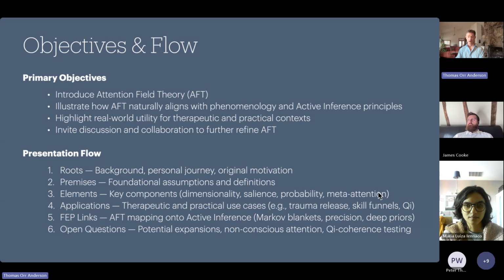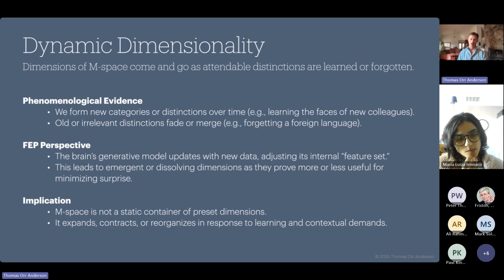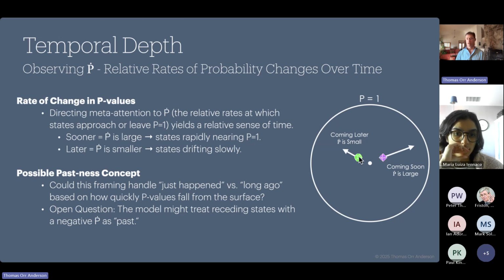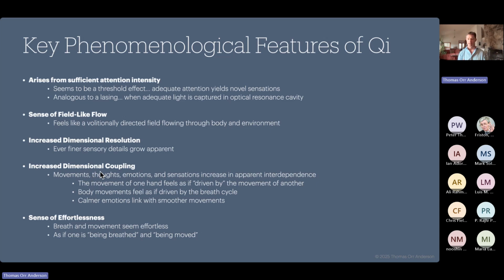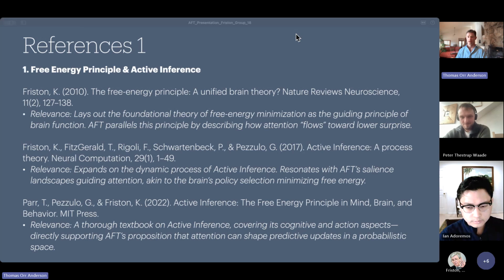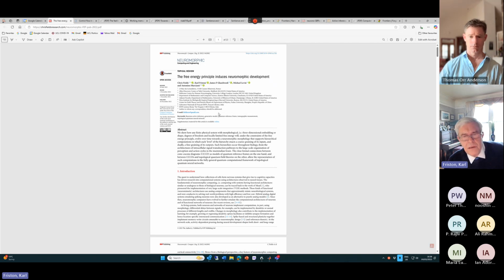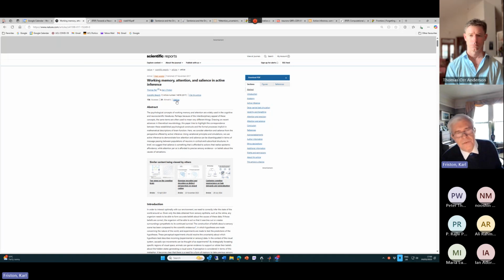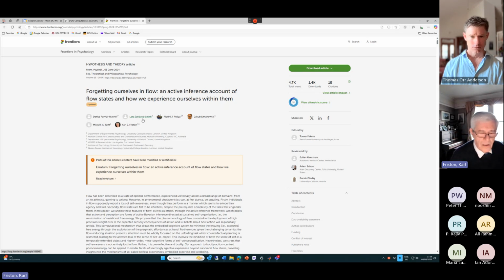Intro to Attention Field Theory: Topological Framework - Thomas Orr Anderson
Attention Field Theory (AFT) is a novel, topological framework for modeling the subjective dynamics of an attending agent in a high-dimensional manifold. AFT provides a unified scaffolding that accommodates both subjective attention processes and their neurobiological or computational underpinnings. By treating attention as a dynamical field illuminating states in a model space bounded by probability (0 p 1), it aligns naturally with predictive coding and active inference paradigms. This talk will introduce AFT’s foundational concepts, illustrate its utility for co-modeling a wide array of subjective phenomena, and explore its coherence with theoretical neurobiology.